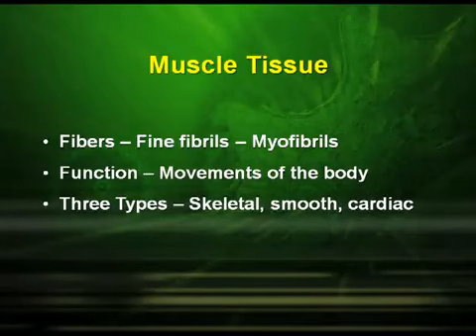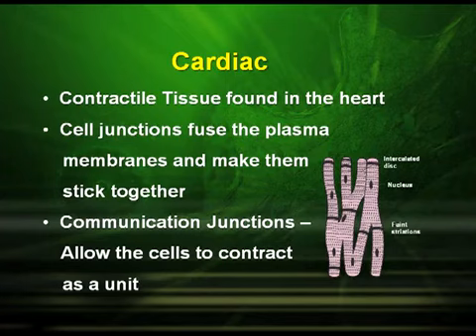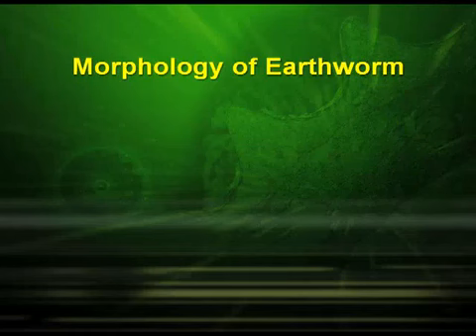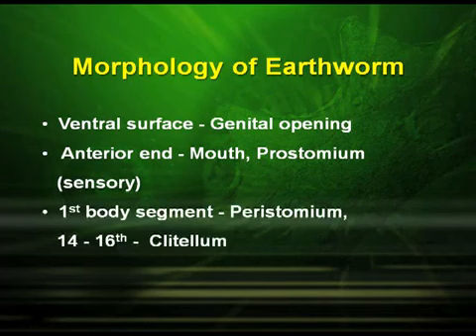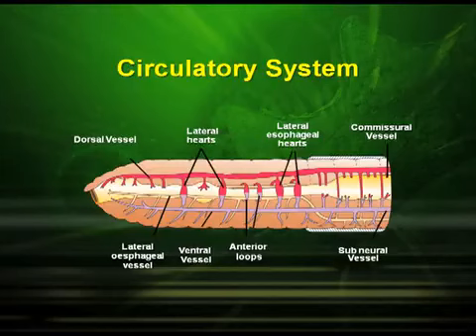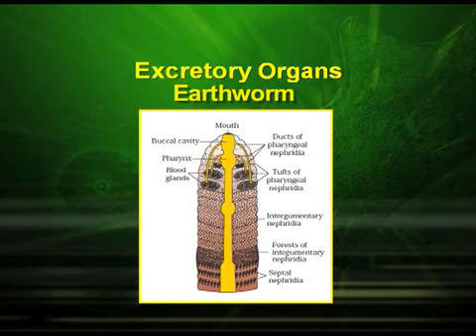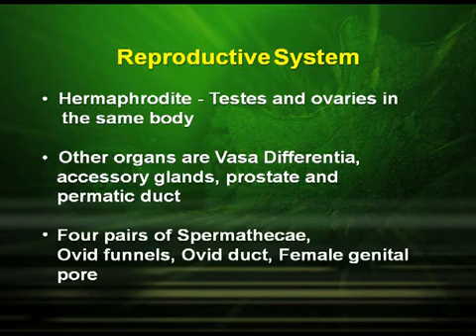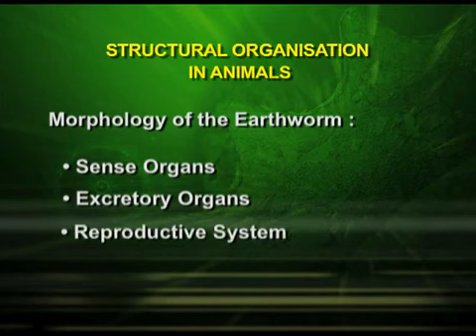NCERT / CBSE Class 11 Biology - Structural Organization in Animals - Part 2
Biology (जीवविज्ञान )
Structural Organization in Animals - Part 2 ( जन्तुओ मे संरचनात्मक संगठन - भाग 2 )